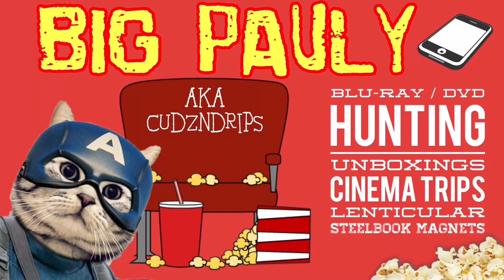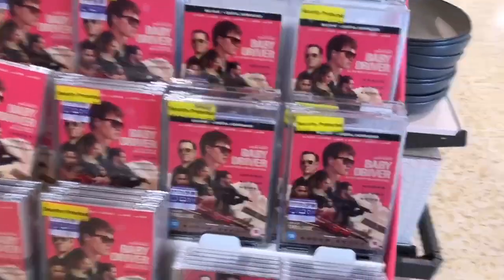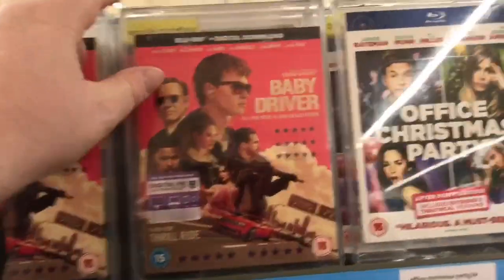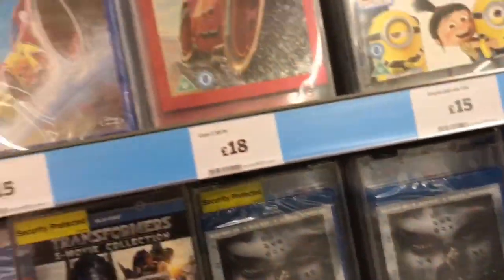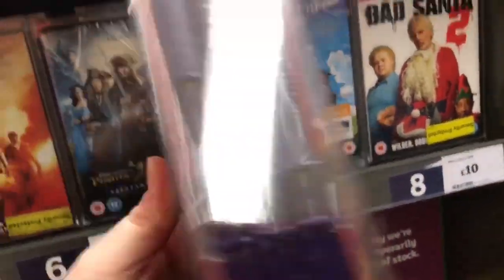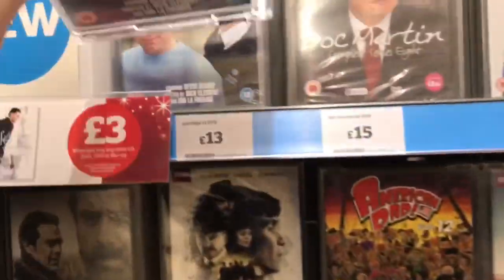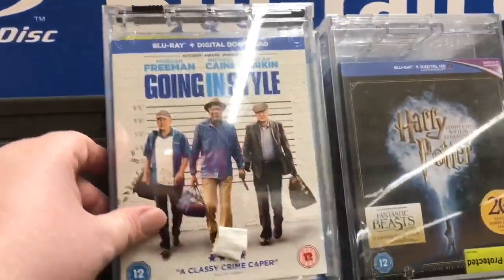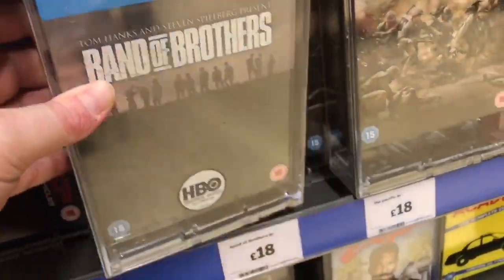Blu-ray / DVD Hunting with Big Pauly (13/11/2017) - I’m a Baby Driver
Hey folks, it’s Monday which can only mean one thing. some Blu-Ray/DVD Hunting at Sainsbury’s. 2 big titles out this week.

Big Pauly aka Cudzndrips